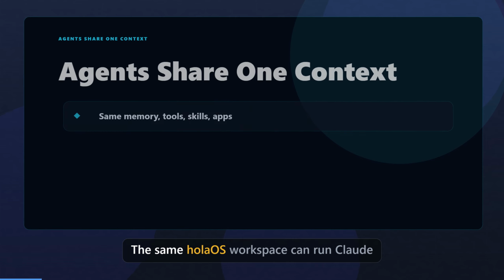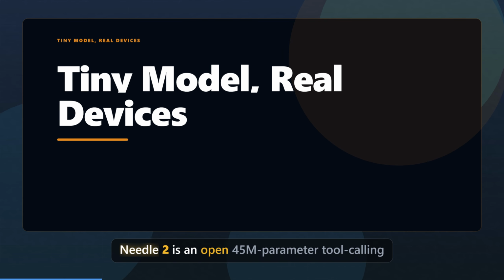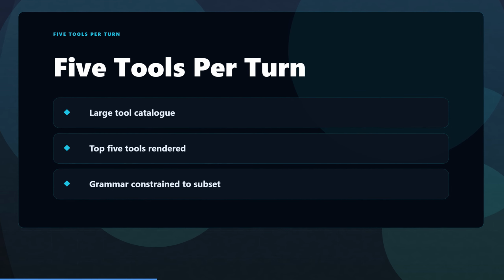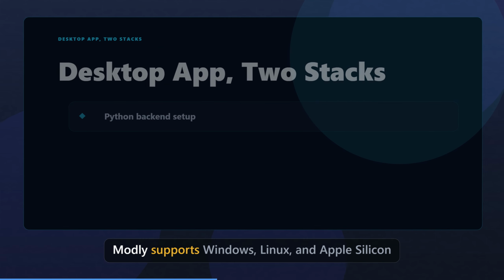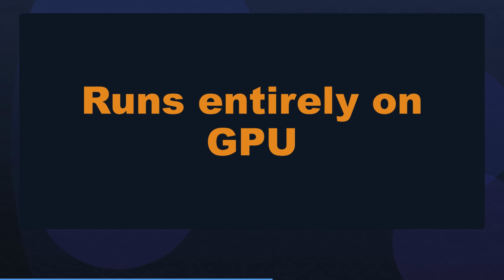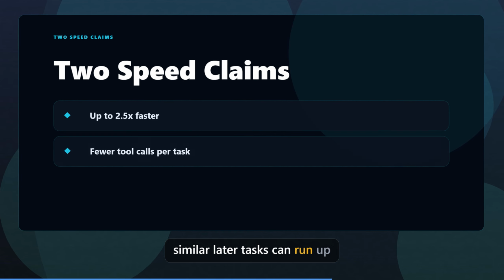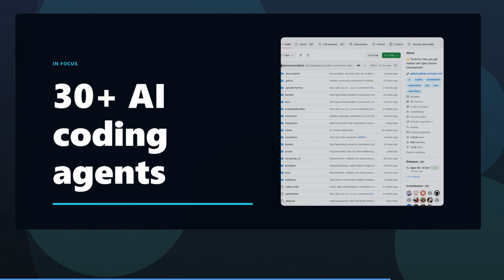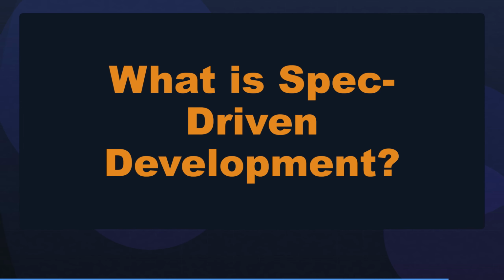Top 5 GitHub Today: Get Started with Spec-Driven Development